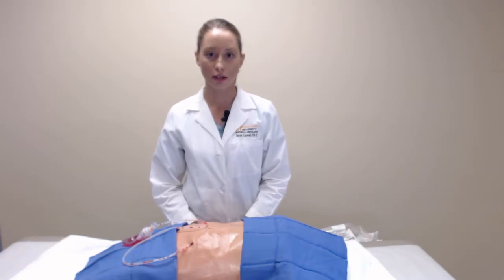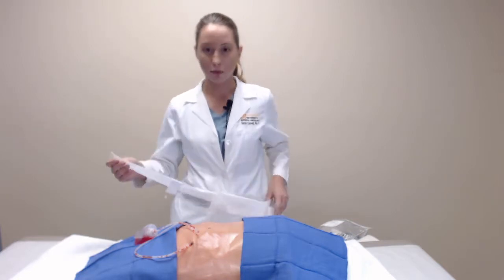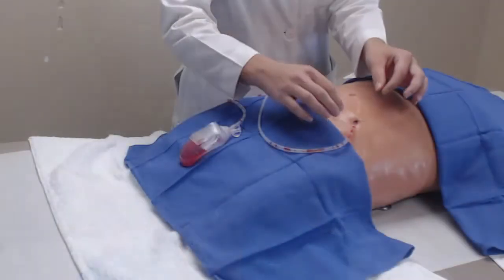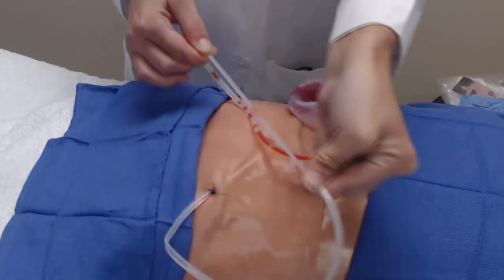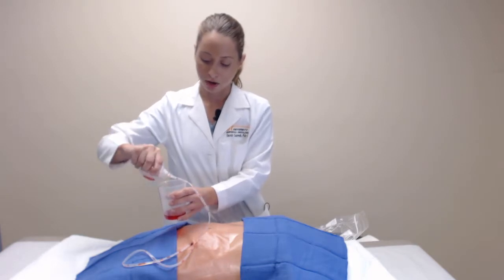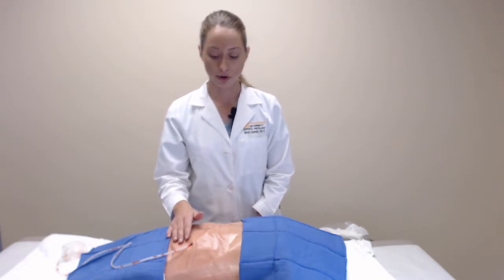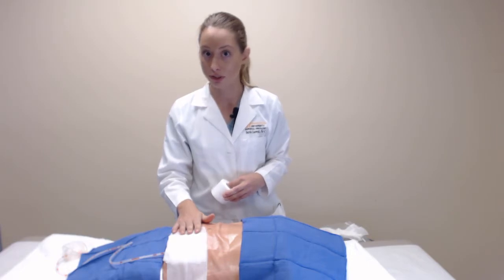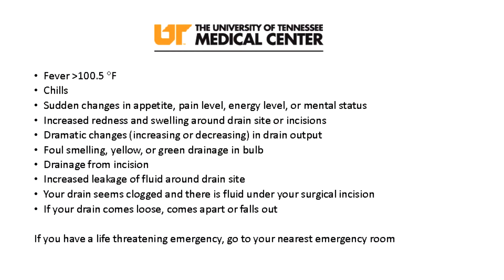Drain Care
An educational video on how to take care of your JP drain. If you have any questions or concerns please contact your healthcare provider.